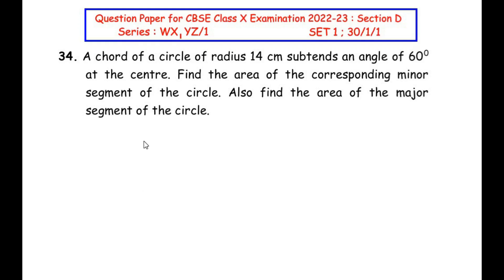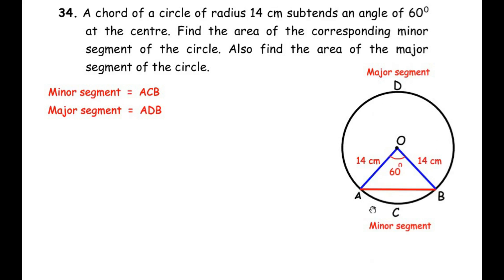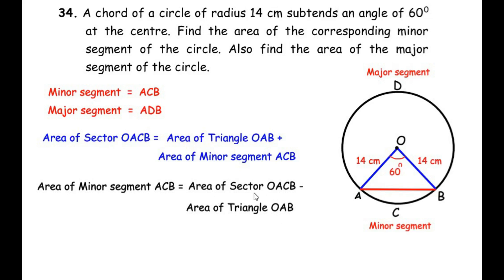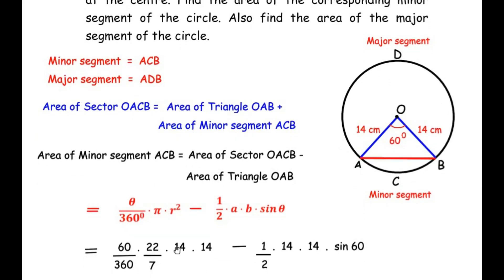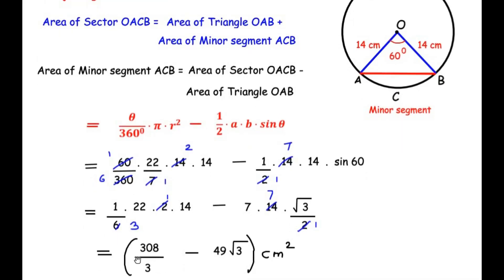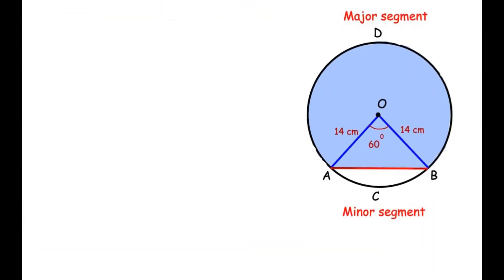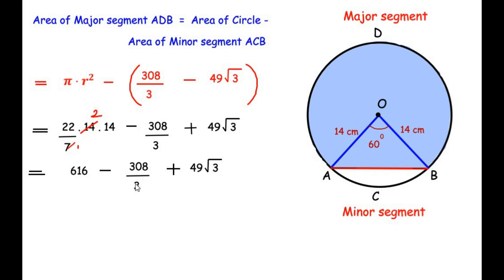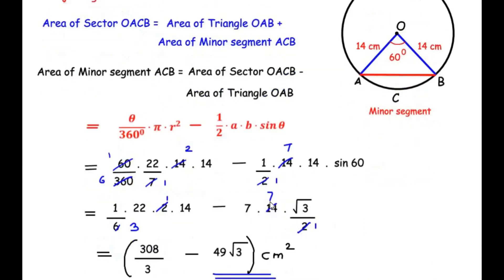Q34 - A chord of a circle of radius 14 cm subtends an angle of 600 at the centre. Find the area of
This video explains an example from " Areas related to Circles" Chapter.

A chord of a circle of radius 14 cm subtends an angle of 60° at the centre. Find the area of the corresponding minor segment of the circle. Also find the area of the major segment of the circle.